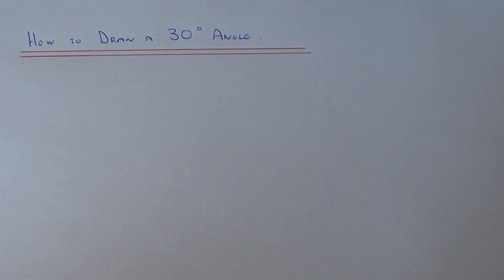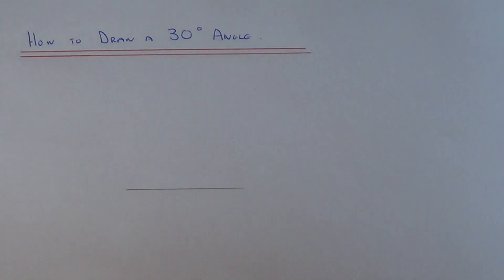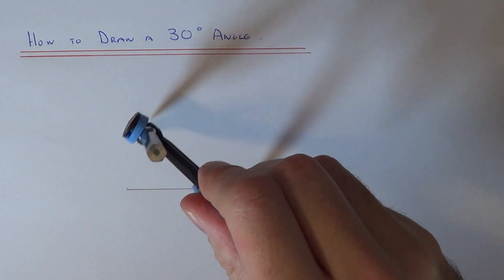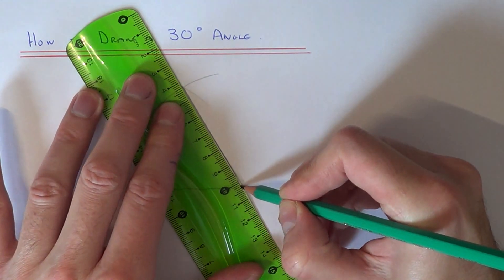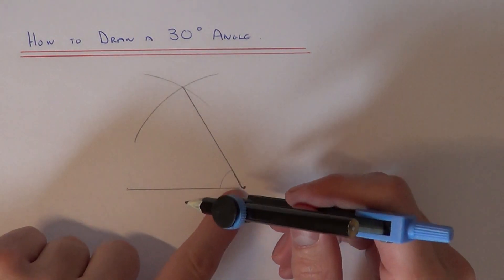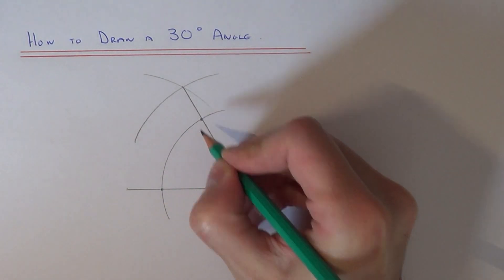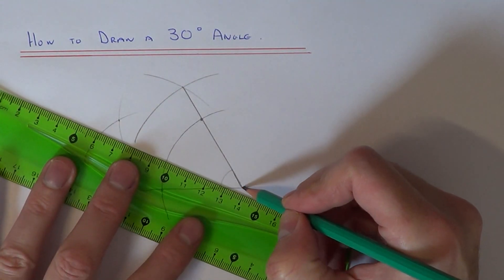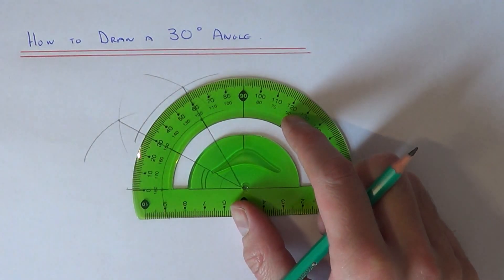How To Draw a 30 Degree Angle Only With A Compass, Ruler And Pencil.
This video will show you how to construct a 30 degree angle. You can do this by first making a 60 degree angle, and then bisecting the 60 degree angle to give you the 30 degree angle. Remember, you can do this with a compass, with no need of a protractor.